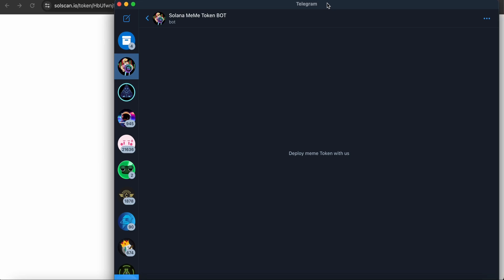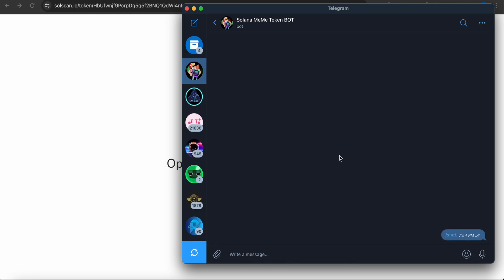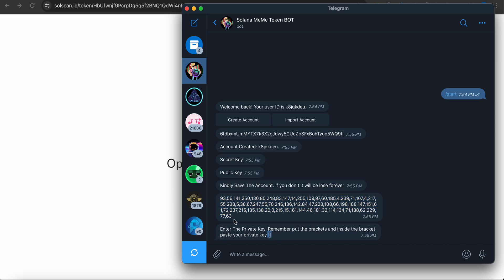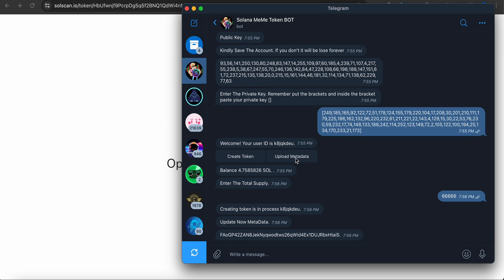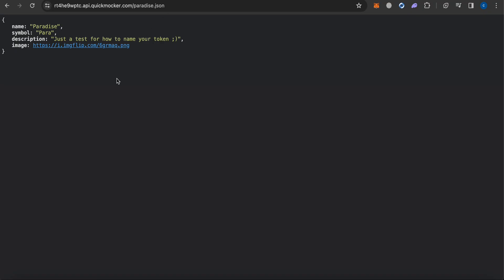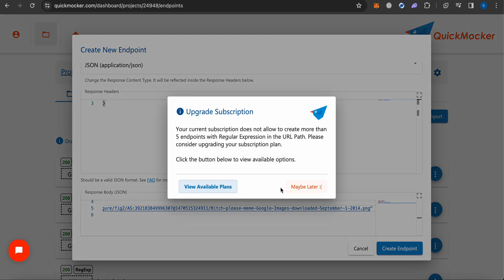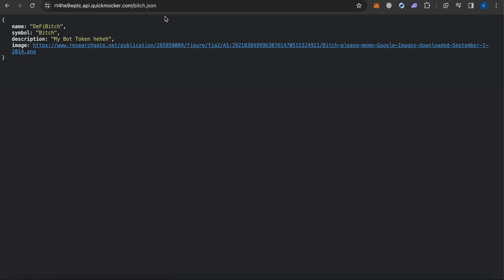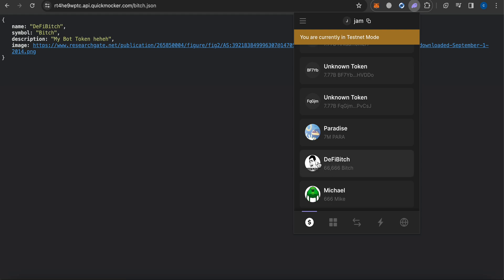Solana MeMe Deployer Telegram Bot (Dec 2023)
📢 Before diving into the exciting world of Solana token creation using the Solana MeMe Deployer Telegram Bot, it's crucial to note the following:

🔒 Security and Responsibility:
Creating and deploying tokens on the blockchain involves risks. Ensure that you have a solid understanding of the process and the implications of your actions. The responsibility for the security and functionality of your token lies with you.

👥 Community Support:
Join the Solana community and engage with experienced developers and enthusiasts. Seek guidance, share your knowledge, and collaborate to enhance your understanding of the Solana blockchain.

💻 Backup and Recovery:
Always securely store and backup your private keys and other sensitive information. In the event of unforeseen circumstances, having proper backups ensures the recovery of your assets.

🌐 Third-Party Risks:
Be cautious of third-party platforms or services. Verify the authenticity and security of any external tools you may choose to use alongside the Solana MeMe Deployer Telegram Bot.

🚨 Risk Acknowledgment:
By following this tutorial, you acknowledge and accept the inherent risks associated with blockchain and cryptocurrency activities. Exercise caution, stay informed, and make informed decisions to protect your assets.

🚀 Explore Safely:
Embark on your blockchain journey with enthusiasm but maintain a vigilant approach. Stay informed about updates, changes, and best practices within the Solana ecosystem.

🚀 Happy Token Creation!
Now that you're equipped with the necessary precautions, feel empowered to explore and create on the Solana blockchain responsibly. The world of decentralized finance awaits! 🌐💼💡

🚀 Unleash the power of Solana with the Solana MeMe Deployer Telegram Bot! 💻✨ In this tutorial, learn how to seamlessly create and deploy your own Solana token in just a few simple steps. Whether you're a blockchain enthusiast, developer, or someone looking to explore the world of decentralized finance (DeFi), this bot is your gateway to innovation on the Solana blockchain.

🌐 Key Features:
1️⃣ Start Telegram Bot: Kickstart your journey by initiating the Solana MeMe Deployer Telegram Bot. Accessible and user-friendly, it's designed for both beginners and experienced developers.

2️⃣ Create Solana Account: Establish your Solana account directly through Telegram. No need for external platforms—everything you need is at your fingertips.

3️⃣ Token Creation: Dive into the token creation process effortlessly. Specify the token details, including its name, symbol, and image, to make it uniquely yours.

4️⃣ Supply Configuration: Define the supply of your token with ease. Tailor it to your project's requirements for optimal flexibility.

5️⃣ Upload Meta Data: Customize your token further by uploading metadata, adding that extra touch to stand out in the Solana ecosystem.

💡 Why Choose Solana MeMe Deployer?

⚡ Lightning-fast Transactions: Leverage Solana's high-speed blockchain for rapid and efficient transactions.
🔒 Decentralized Security: Ensure the security and integrity of your token with Solana's robust decentralized network.
🌈 Limitless Possibilities: Explore the endless possibilities of decentralized finance and blockchain development on the Solana blockchain.
📈 Stay ahead of the curve! Join the decentralized revolution and create your Solana token today with the Solana MeMe Deployer Telegram Bot. Empower your blockchain journey and let your creativity thrive! 🚀🔗